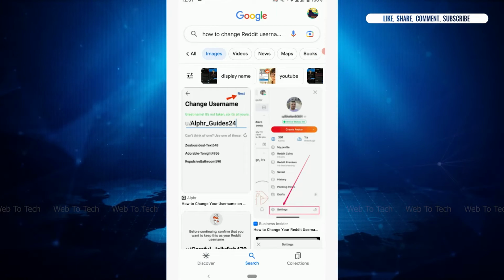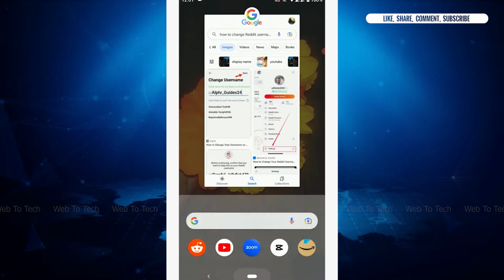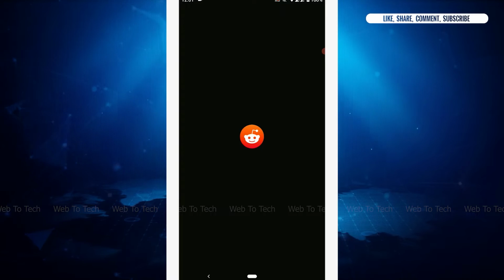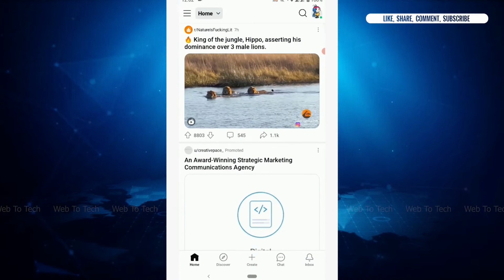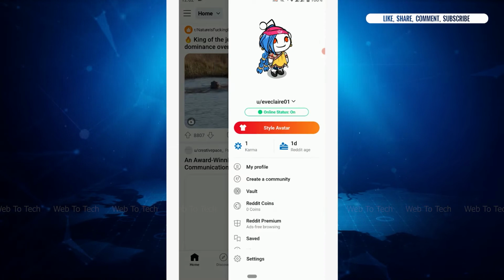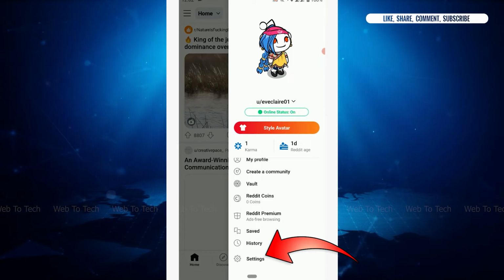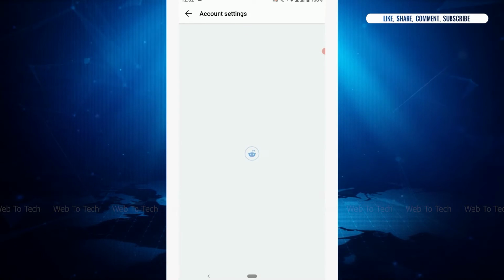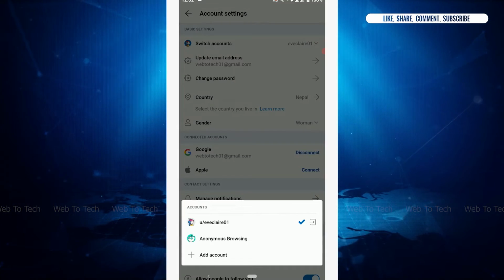How to Change Reddit Username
"How to Change Reddit Username | Reddit Username Change" by @webtotech

This tutorial video walk through how you can change your name in Reddit. Please watch and follow the steps shows in given video.